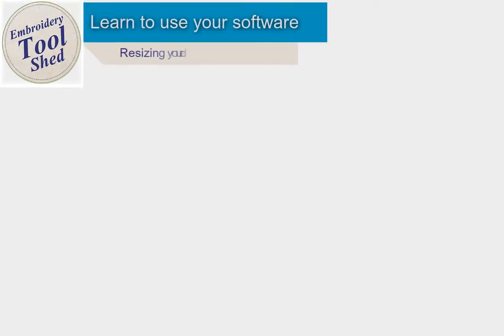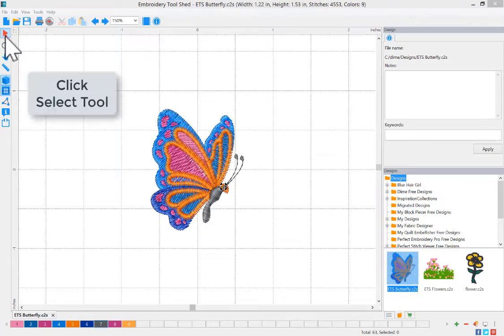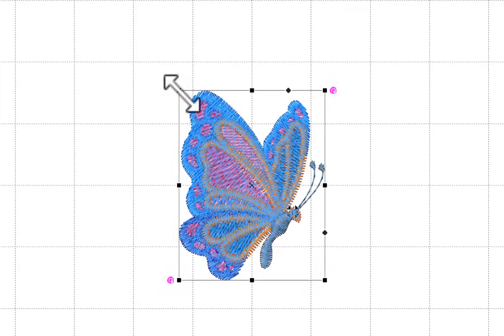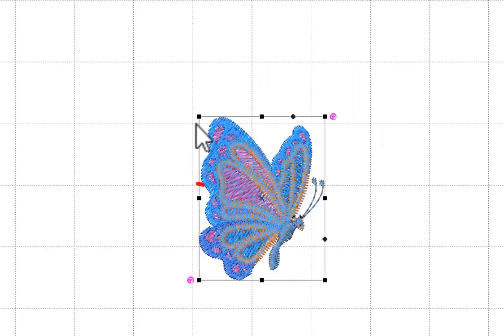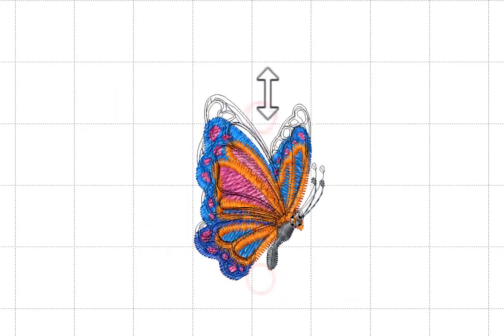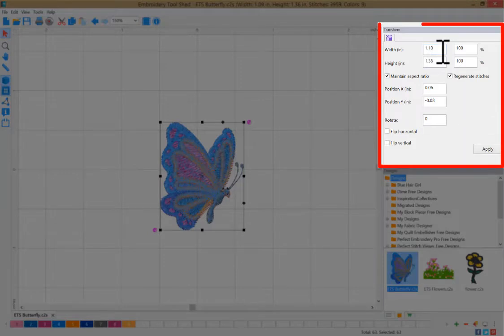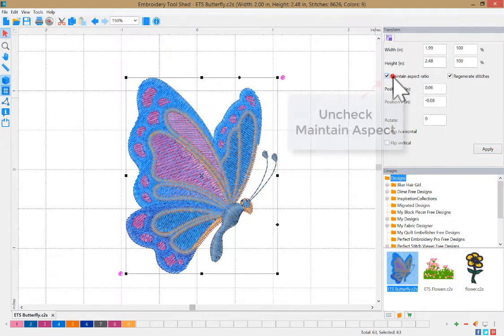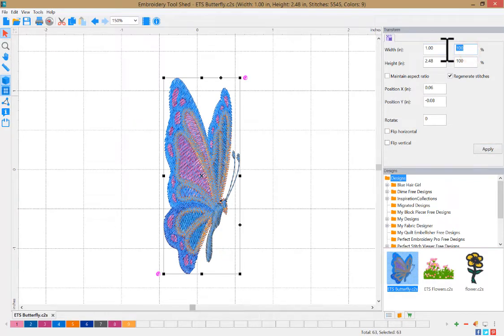Resize ETS v 2